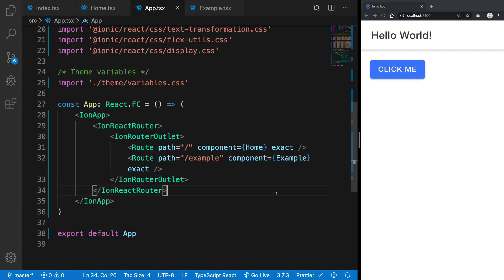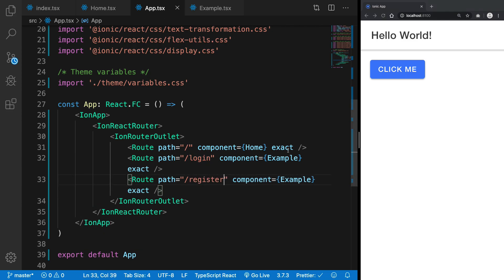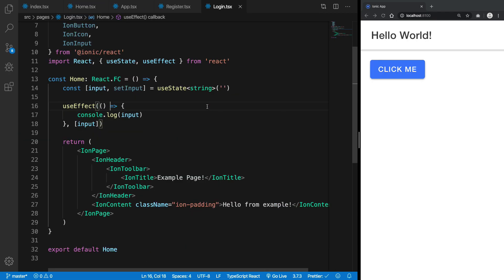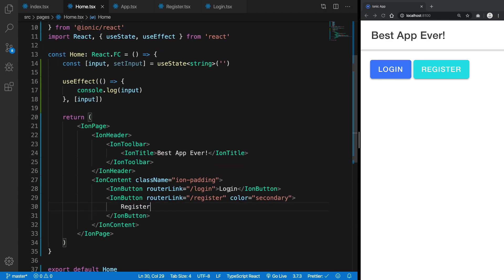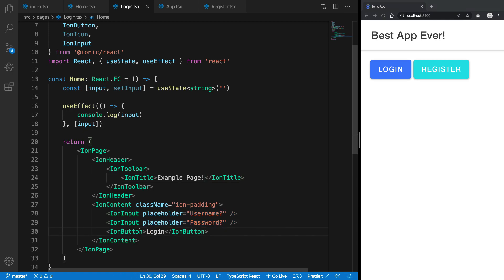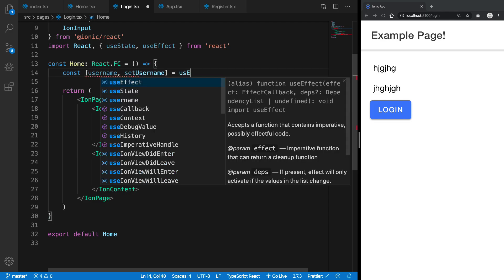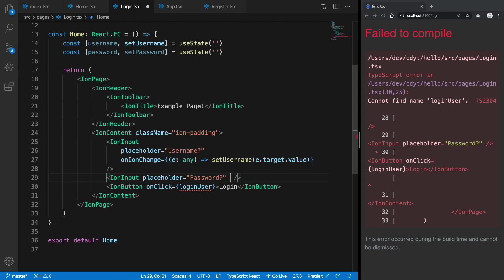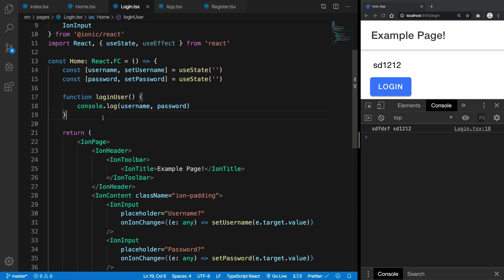Ionic + React + Firebase #13: Creating Login Page